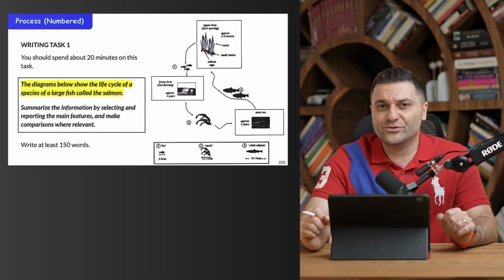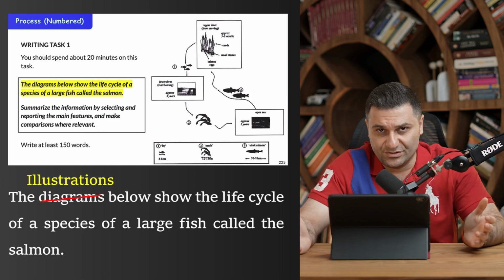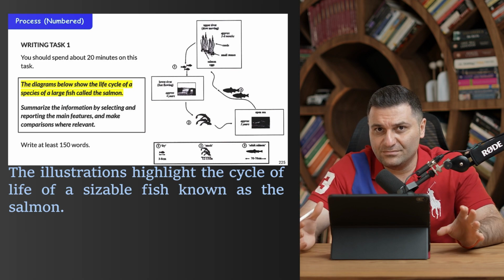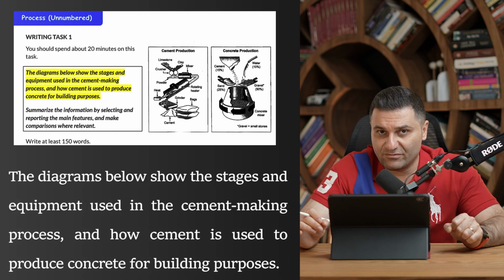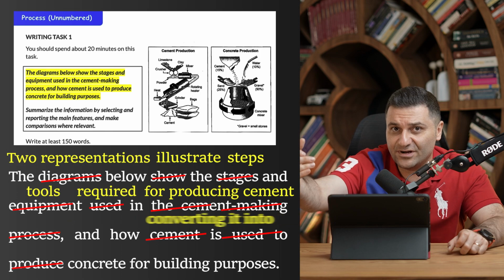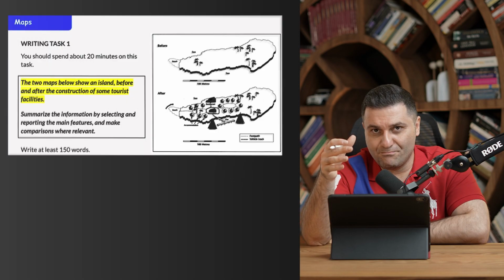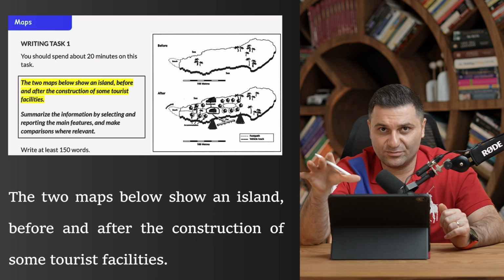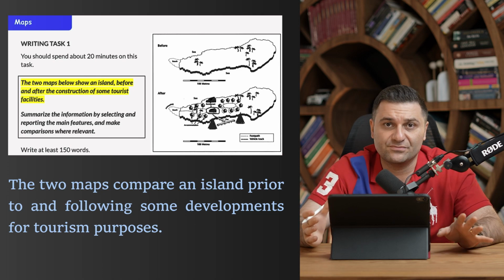How to Write Opening Sentence in Diagrams & Maps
✌️Welcome, IELTS aspirants! Are you ready to conquer the challenge of describing diagrams and maps in Task 1 writing with confidence and clarity? Look no further! In this comprehensive tutorial, I'll guide you through the process of writing compelling opening sentences that set the stage for success.

〽️Describing diagrams and maps in IELTS Task 1 writing may seem daunting at first, but fear not – I've got you covered! I'll break down the process into simple, easy-to-follow steps, ensuring that you're well-equipped to tackle any diagram or map that comes your way.

✅Join me as I explore the fundamentals of crafting opening sentences that grab the examiner's attention and provide a clear overview of the visual information presented. From identifying key features to highlighting significant trends and patterns, I'll show you how to structure your sentences for maximum impact.

💠But wait, there's more! I'll also delve into practical strategies for incorporating relevant details and comparisons into your opening sentences, ensuring that your descriptions are both informative and concise. Whether you're faced with a process diagram, a flowchart, or a map illustrating changes over time, I'll help you tailor your approach to suit the specific requirements of each task.

➡️With plenty of examples and real IELTS Task 1 prompts to practice with, you'll gain the confidence and skills needed to excel on test day. By the end of this tutorial, you'll be able to write opening sentences that not only impress examiners but also demonstrate your ability to analyze and interpret visual data effectively.